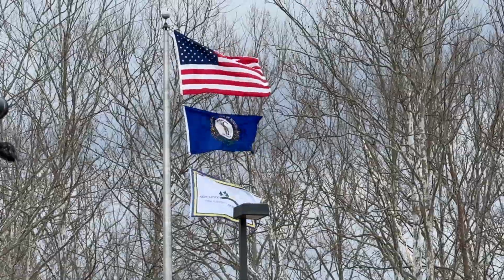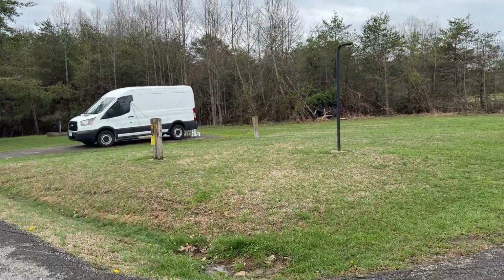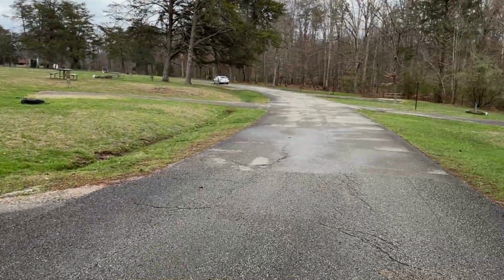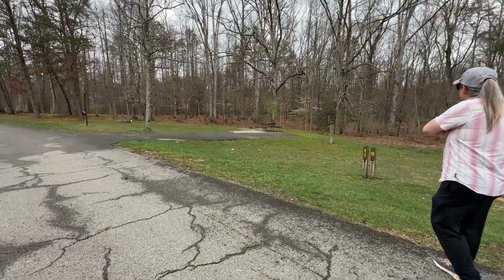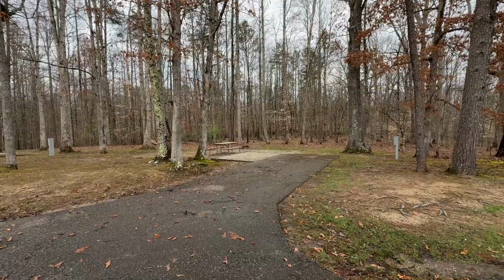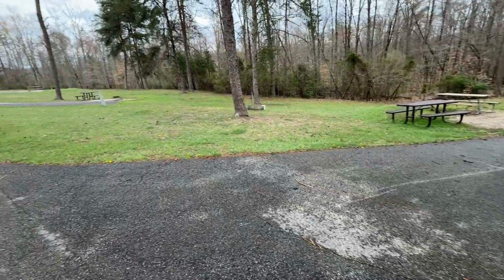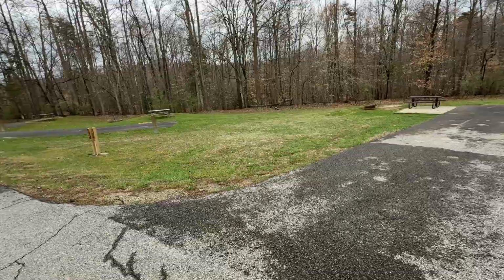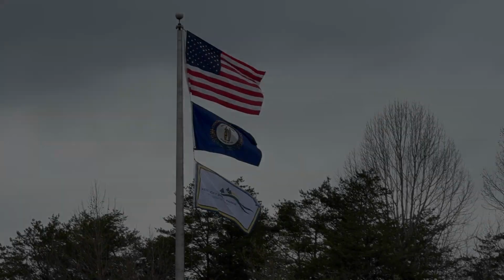Grayson Lake State Park Campground Tour | Kentucky Camping Sites, Amenities & Golf Course Views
Join us as we go Wandering Out Yonder and explore the Grayson Lake State Park Campground in beautiful Kentucky! In this video, we take you on a detailed tour of the campground, highlighting a selection of campsites, amenities, and facilities available to visitors.

Grayson Lake State Park offers a unique blend of outdoor recreation and scenic beauty — including a golf course that surrounds the campground. Whether you're planning a camping trip, a weekend getaway, or you're simply curious about what this Kentucky state park has to offer, this walkthrough gives you a clear look at the experience.

Known for its natural beauty, peaceful atmosphere, and family‑friendly outdoor activities, Grayson Lake State Park is a great destination for campers, hikers, paddlers, and golfers alike.

“Keep making memories & adventure on!”
~Karen & Shannon, Wandering Out Yonder

Every bit of support helps us share the beauty of the outdoors and inspire others to make memories of their own. Thank you for being part of our journey — Adventure On!

Credits
Original music written & composed by Alex Slagle.
Additional music scores by Wandering Out Yonder.